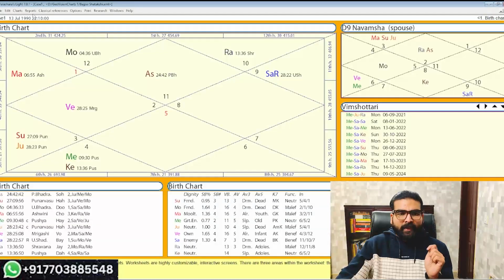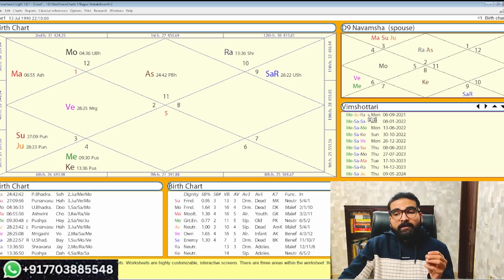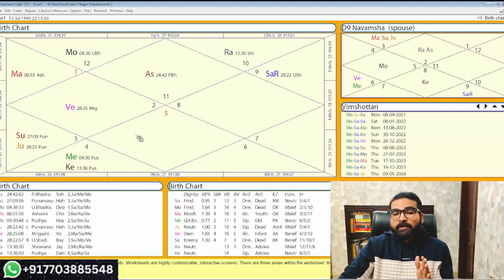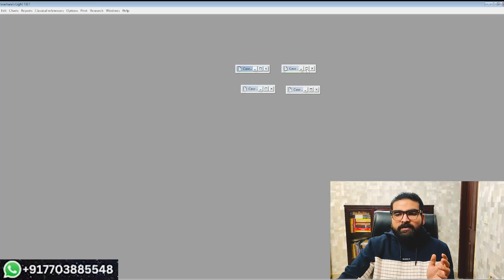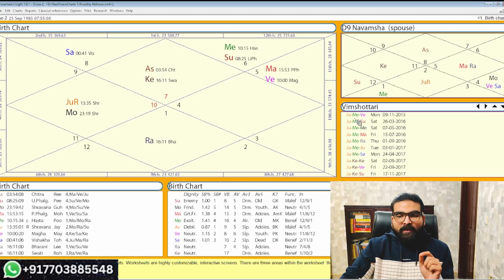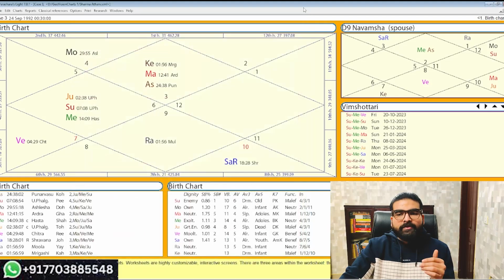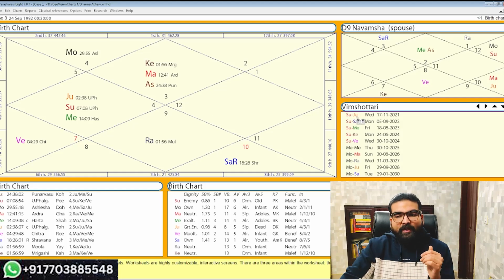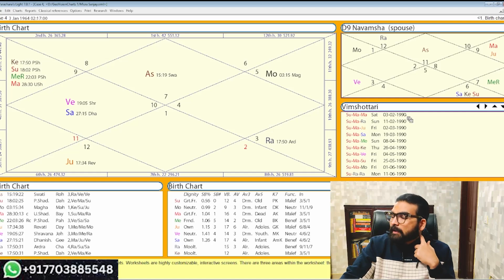Marriage/Relationship Dasha & Timing | When Will Marriage Happen ? Know Through Astrology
Hello,

This video is based on how to see and check marraige timing and dashas through  horoscope  in vedic astrology (Jyotish).

All the information given in this video is to the best of my knowledge & in case if I have missed any point, I will be happy to provide you that information in my coming videos.

AstroEdify
learn about life with Abhijeet Mishra.